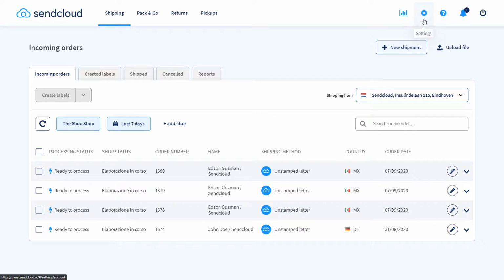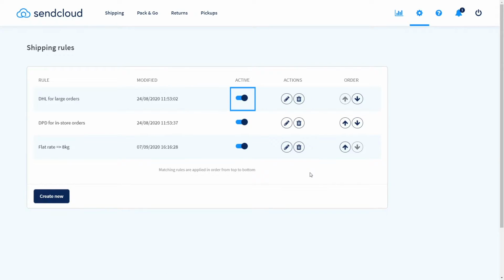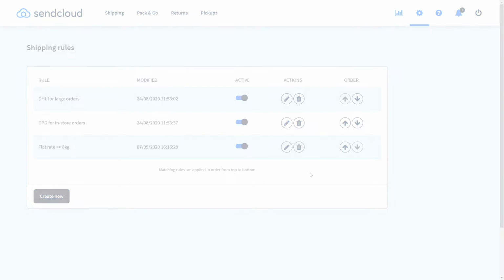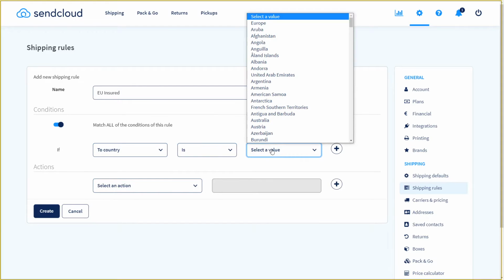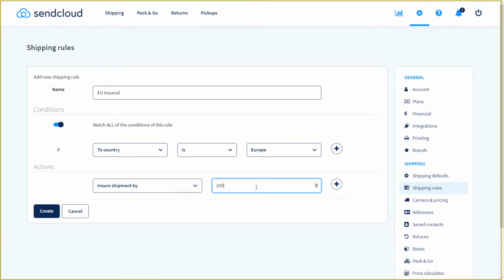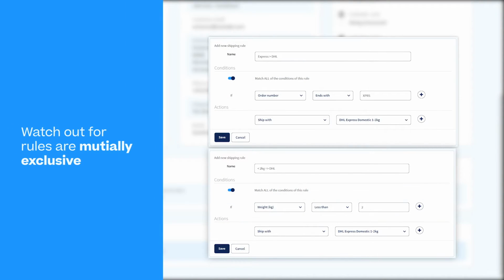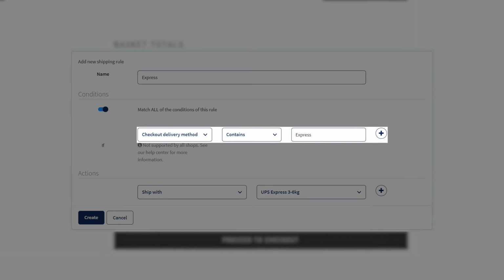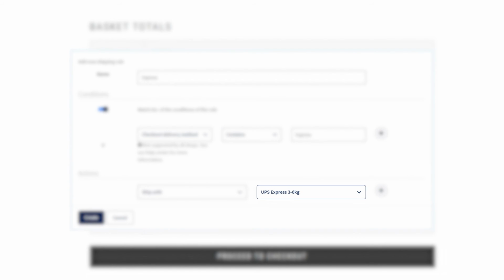Sendcloud: Profit from Smart Shipping Rules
This guide will show you how to set up automatic shipping rules in your Sendcloud panel. This paid feature will make the shipping process easier for you so you have more time to focus on your customers!

Find out how Sendcloud can help your online store save time, effort and money